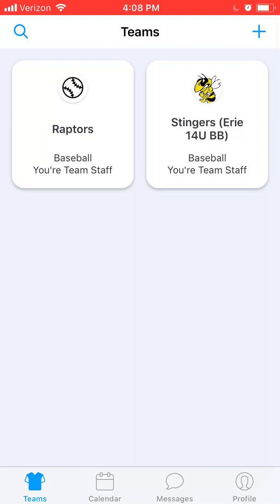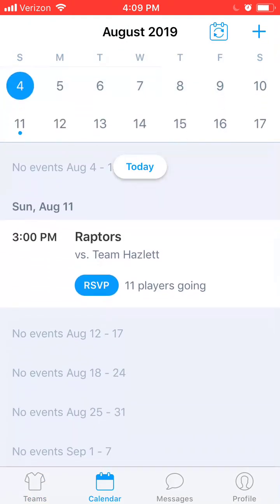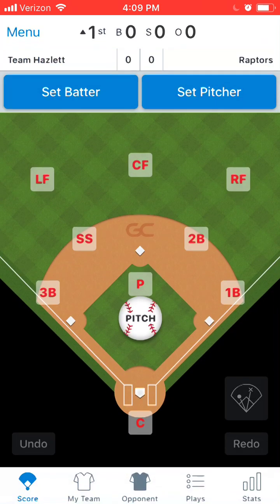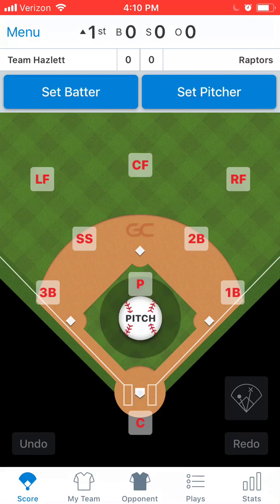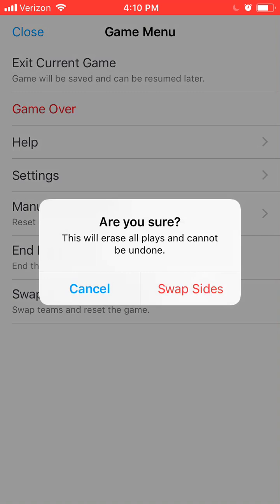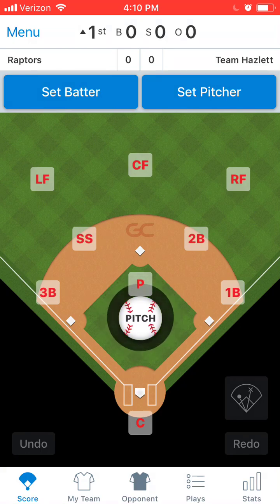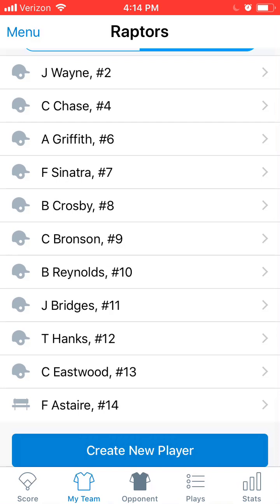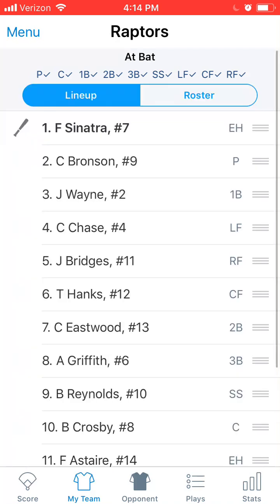Team Manager - Score Keeping Part 1